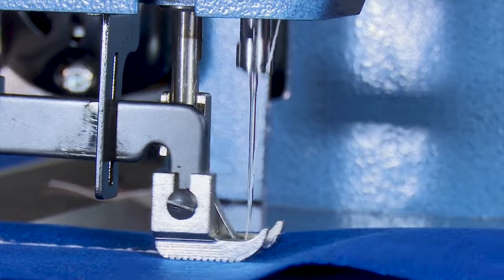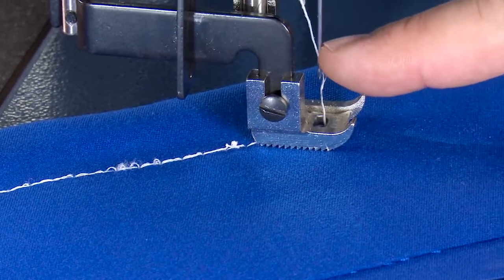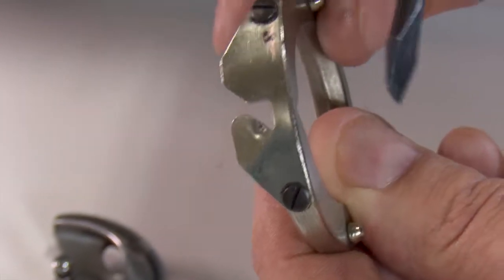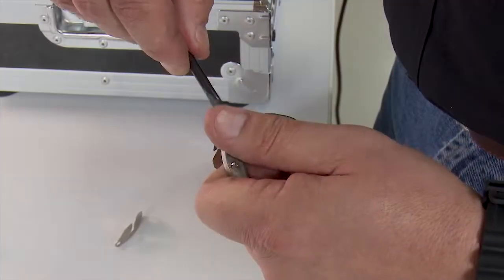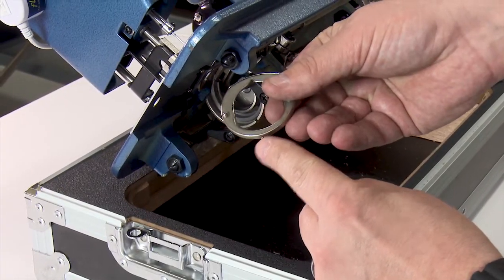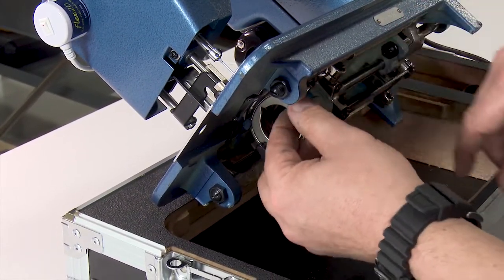How to Replace a Cap Spring on the Ultrafeed Sewing Machine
This video quickly highlights how to replace the Retaining Ring Cap Spring on the Sailrite Ultrafeed Sewing machines.